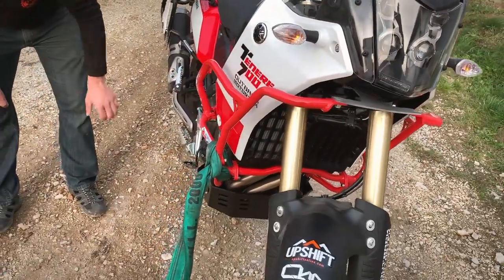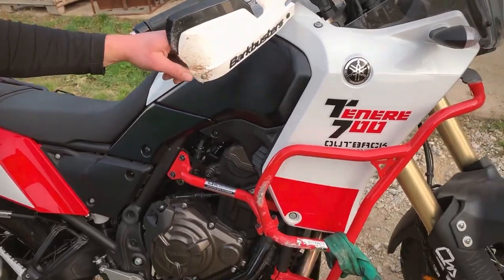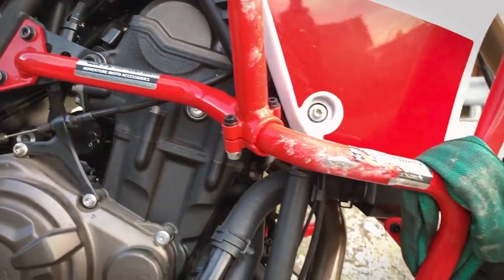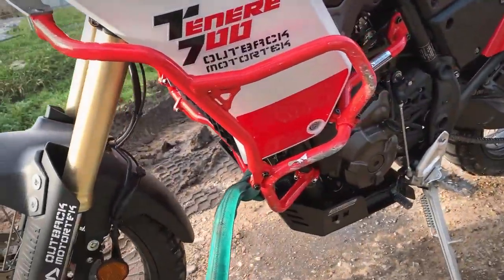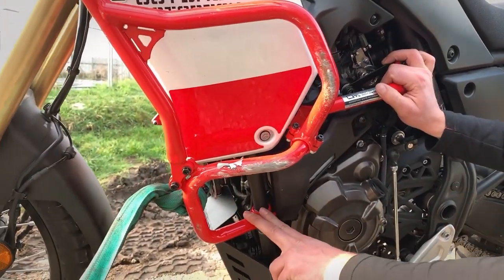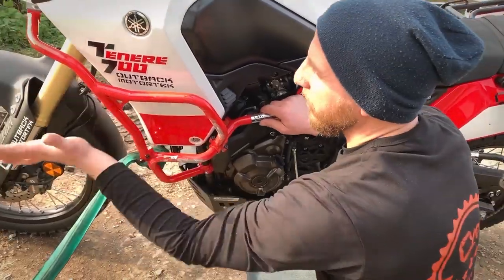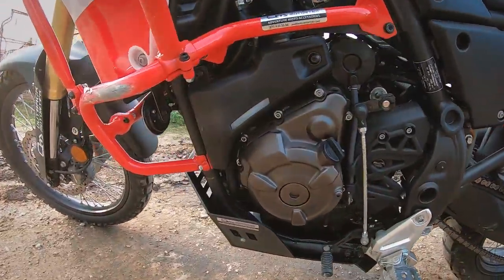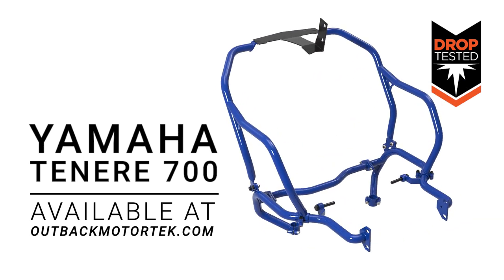Yamaha Tenere 700 - Ultimate Crash Bars Torture Test (NO Clickbait!)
Extreme testing methods lead to these final results... Outback Motortek is presenting you the only officially tested Yamaha Tenere 700 crash bars. Perhaps the only one in the world!